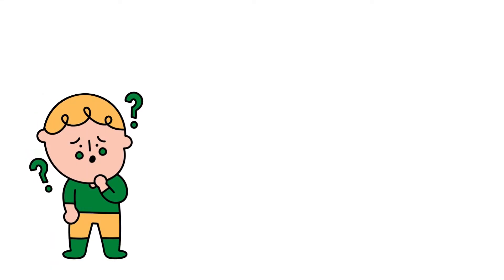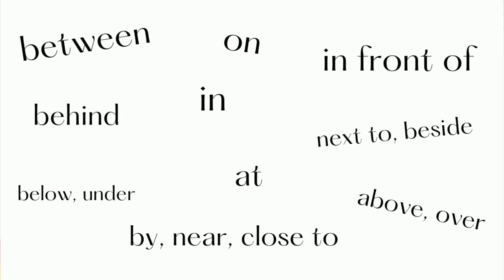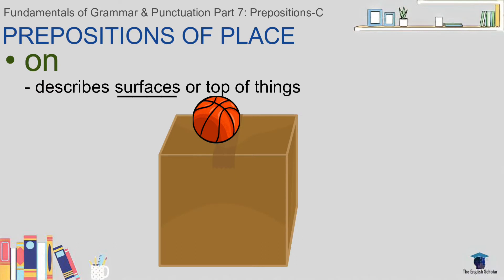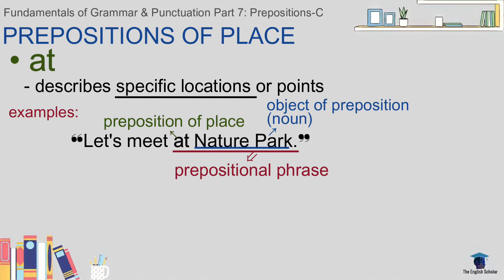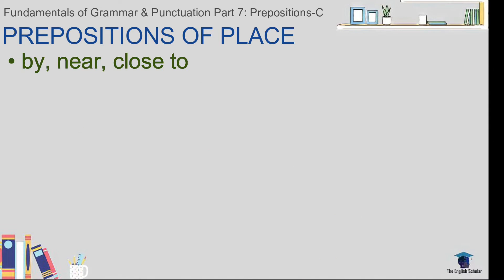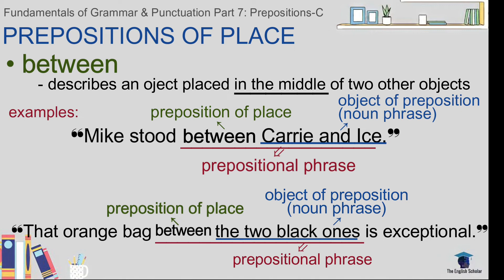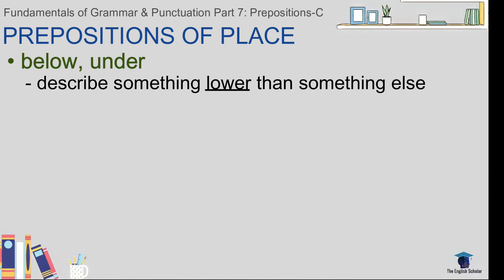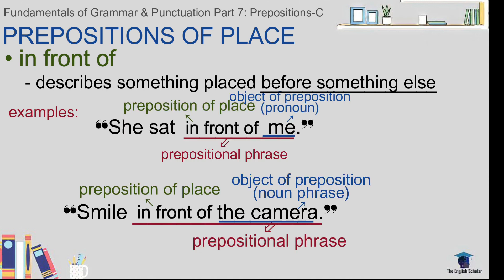Prepositions of Place in English Grammar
This video discusses and illustrates each preposition of place:

in
on
at
by, near, close to
between
behind
next to, beside
below, under
above, over
in front of

0:07 Introduction
0:46 What is a preposition of place?
1:10 How many prepositions of place are there?
1:18 Things to remember: prepositional phrase, preposition of place, object of preposition
1:50 Preposition of place "in"
2:11 Preposition of place "on"
2:55 Preposition of place "at"
4:32 Prepositions of place "by, near, close to"
5:20 Preposition of place "between"
5:39 Preposition of place "behind"
5:56 Prepositions of place "next to, beside"
6:40 Prepositions of place "below, under"
7:00 Prepositions of place "above, over"
7:34 Preposition of place "in front of"